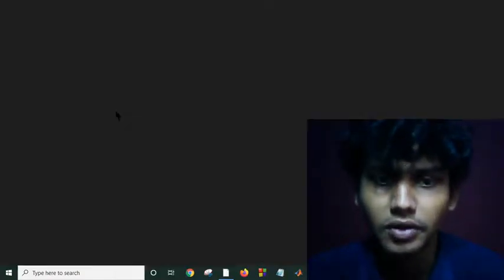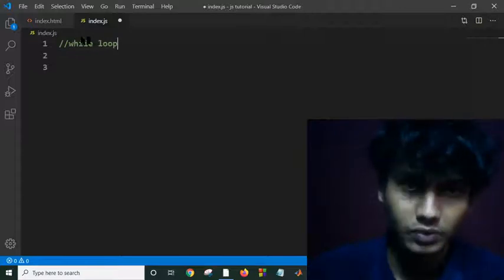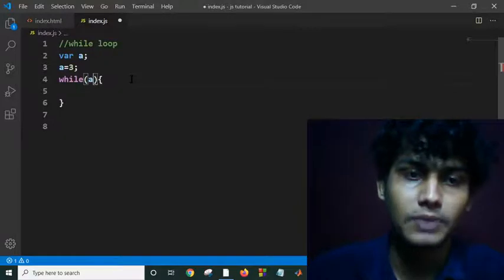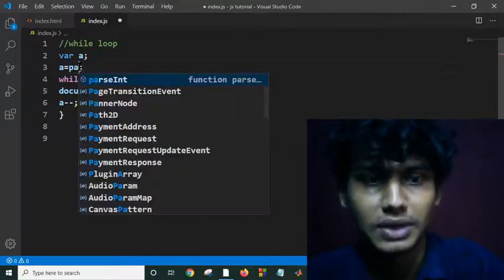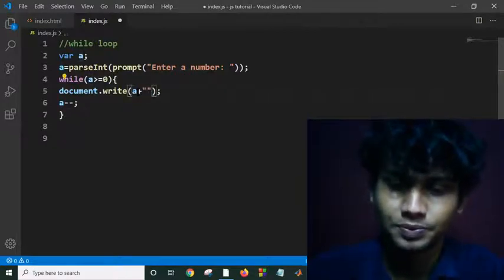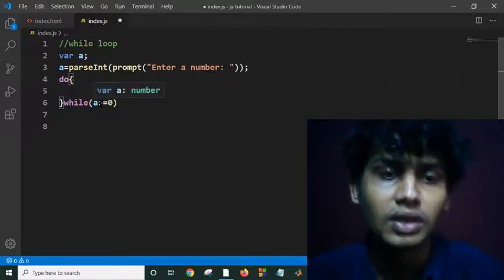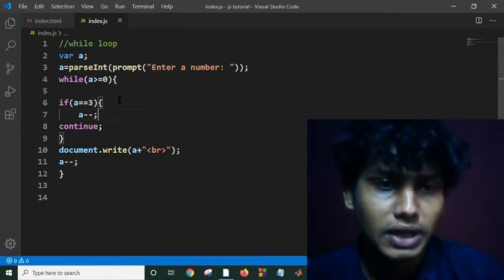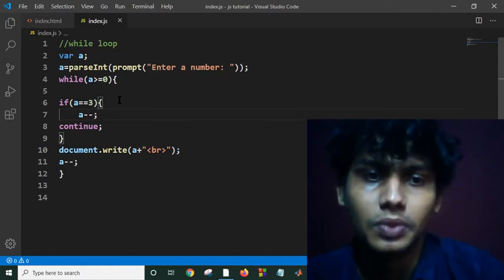While and do while Loop in JavaScript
While and do... while are ways to loop over code in JavaScript.
The do/while statement creates a loop that executes a block of code once, before checking if the condition is true, then it will repeat the loop as long as the condition is true.The do/while statement is used when you want to run a loop at least one time, no matter what.